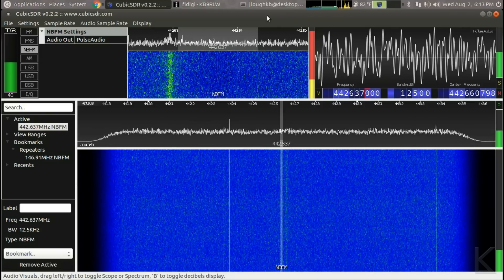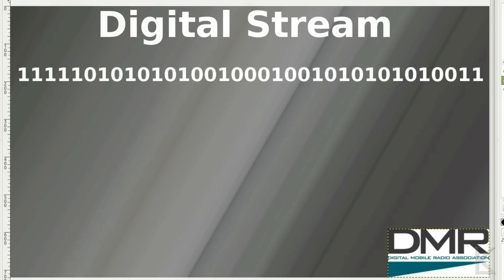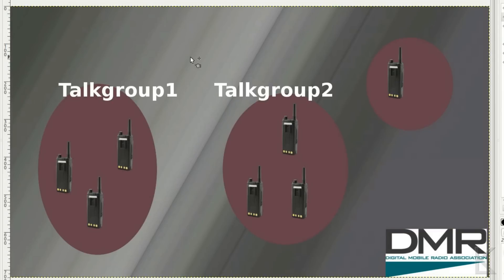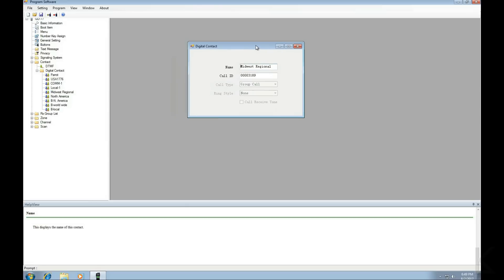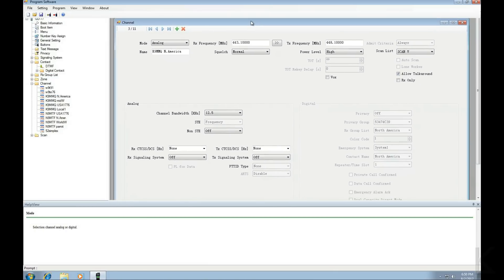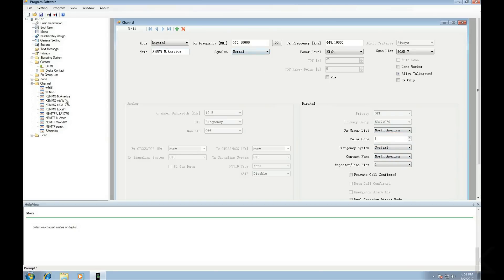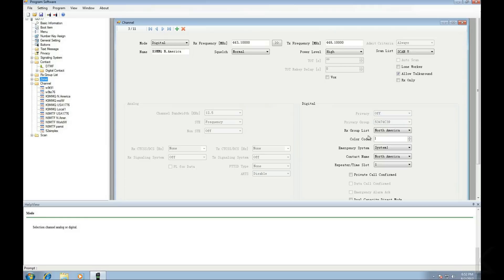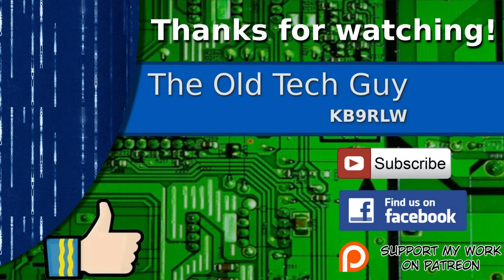Ham Radio - DMR radio discussion How it works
Just an overly simplified discussion on what DMR is and how it works. I hope you find this helpful.